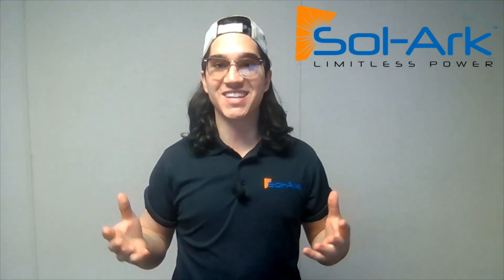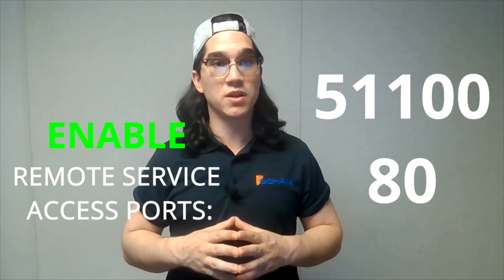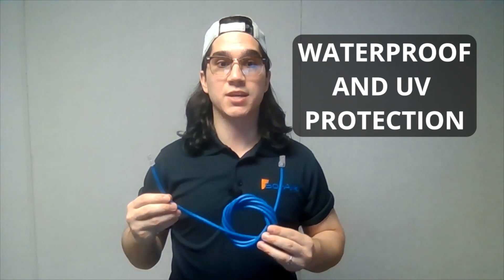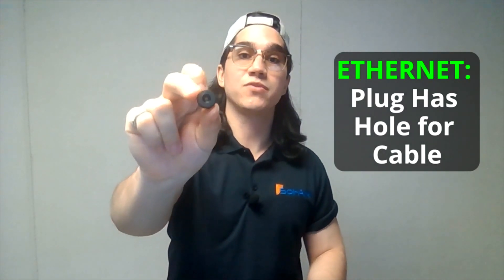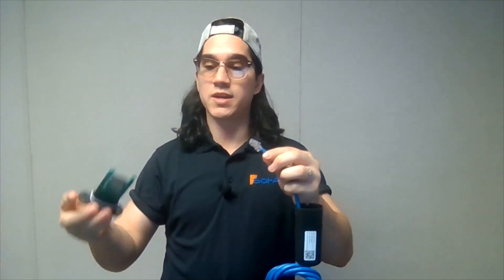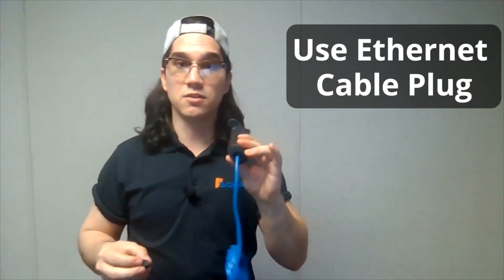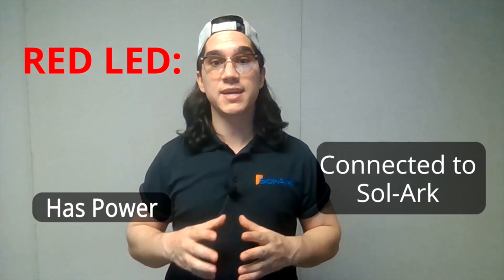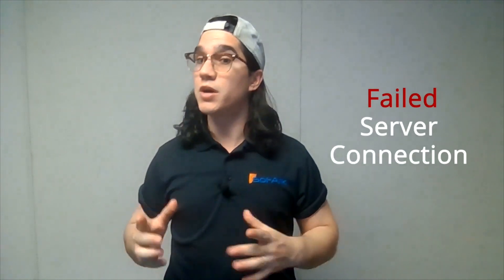Sol-Ark Install Guide || How to Connect a Dongle with Ethernet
In this episode of the Sol-Ark Install Guide, we cover how to connect a dongle using the Ethernet option.

This step is only available to users with WIFI/Ethernet Dongles. Verify that your dongle starts with EA40 to make sure Ethernet is an available connection option.